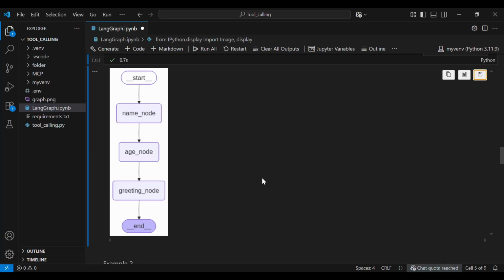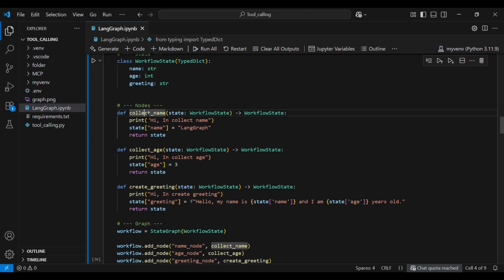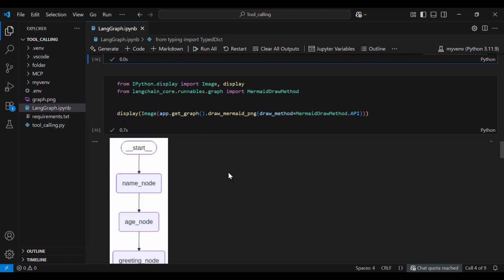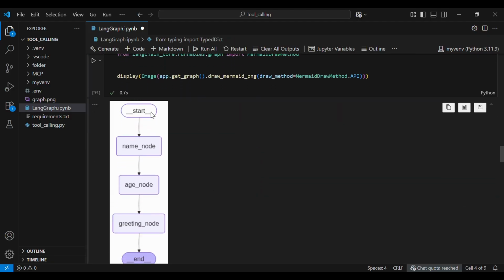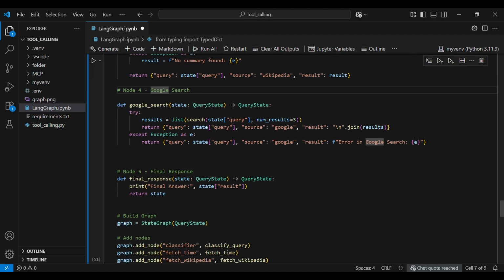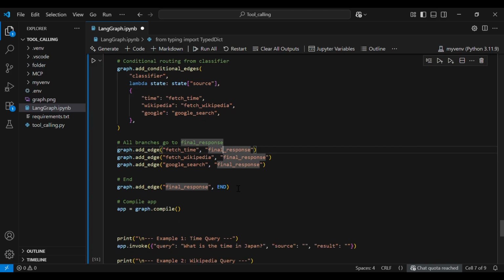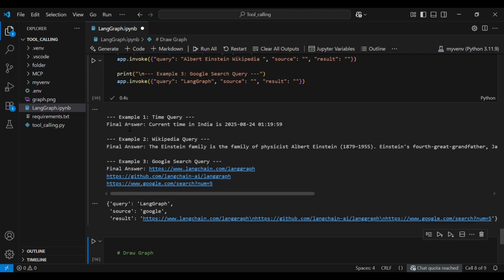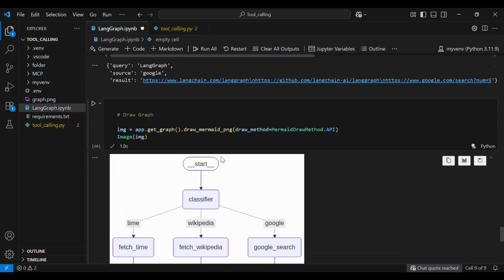LangGraph Basics Explained | Nodes, Edges, Conditional Edges & State in 10 Minutes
Learn LangGraph from scratch in just 10 minutes!

In this video, I explain the fundamentals of LangGraph with two practical examples covering:
✅ What are Nodes
✅ How Edges connect Nodes
✅ Using Conditional Edges for dynamic flow
✅ Defining and managing State
✅ How to create a Start → Node → Conditional Edge → End cyclic graph

LangGraph makes it easier to design and visualize workflows, especially in AI, LLMs, and automation projects.
If you’re starting with LangChain, LangGraph, or AI agents, this video will help you build a strong foundation.